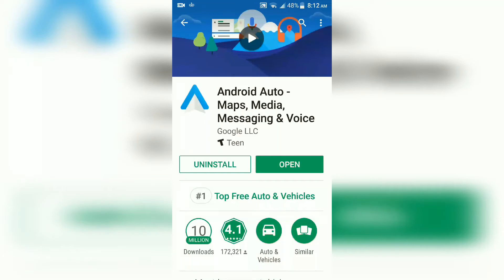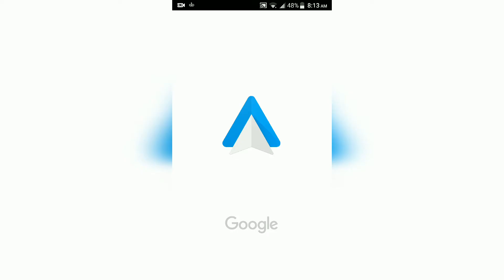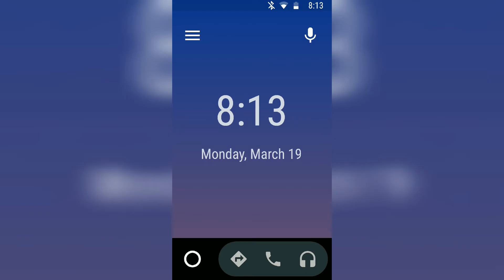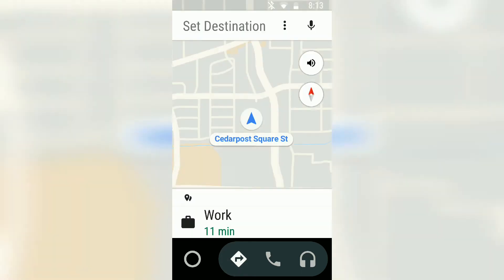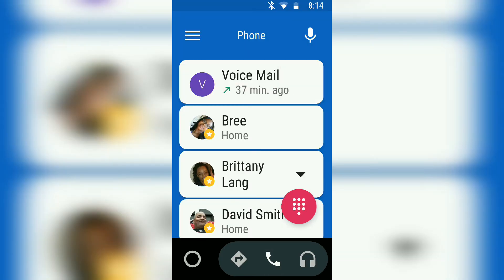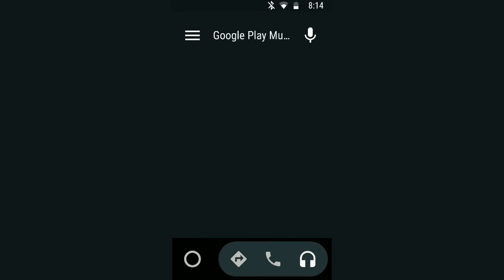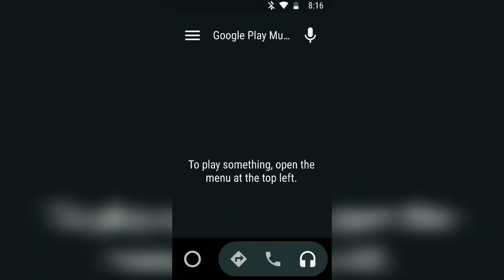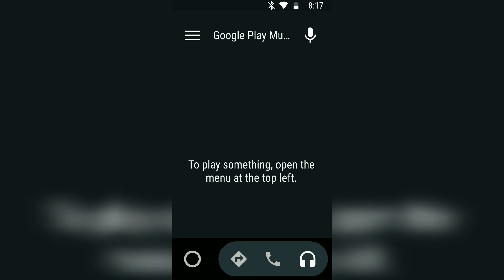Android Auto App 2018 Review And Tutorial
The only app you need in your car while you're driving.Android Auto is your smart driving companion. With a simplified interface, large buttons, and powerful voice actions, Android Auto is designed to make it easier to use apps from your phone while you’re on the road.
Just say “Ok Google” to...

• Route to your next destination using Google Maps with real-time GPS navigation and traffic alerts
• Make calls using Google Assistant and answer incoming calls with just a tap.
• Listen to your favorite media apps including Spotify, Pandora, iHeartRadio, Google Play Music, Amazon Music, NPR One, Audible, MLB.com, and Deezer. Many more music, radio, news, sports news, audiobook, and podcast apps are also supported.
• Send and receive messages with your Google Assistant using SMS, Hangouts, WhatsApp, Skype, Telegram, WeChat, Kik, Google Allo, and many more messaging apps.